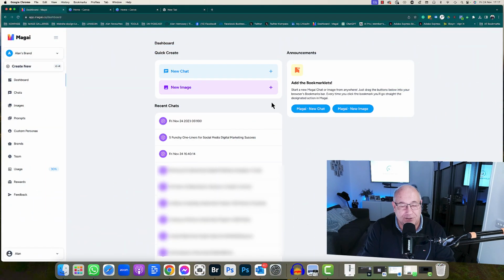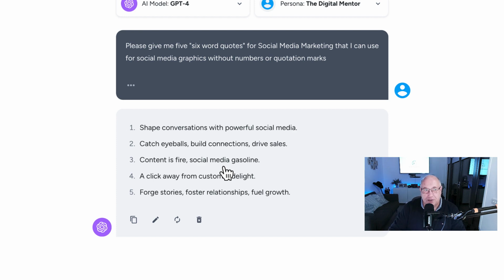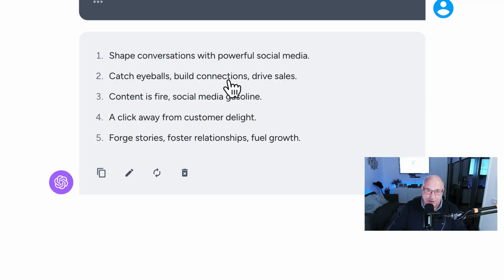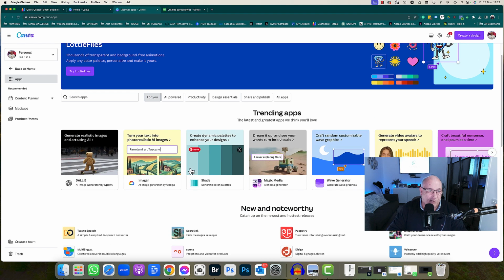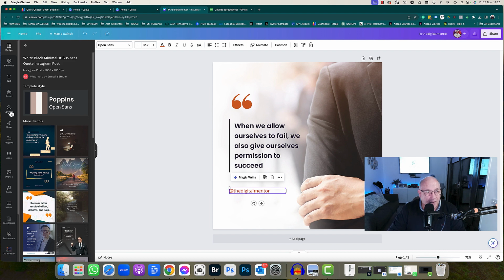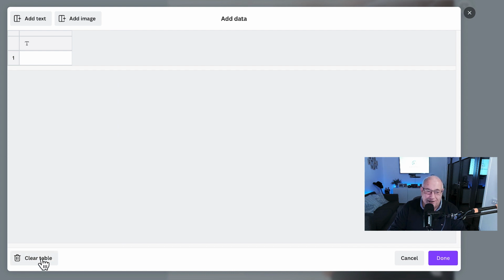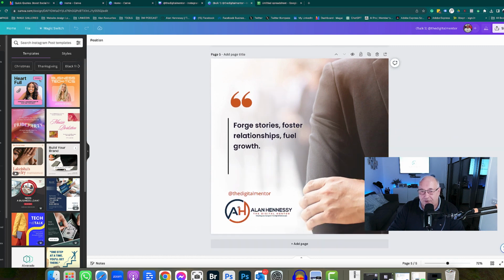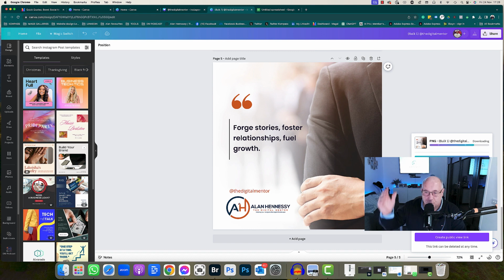Mastering Bulk Creation with AI: Transform Your Social Media Strategy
🚀 Welcome to our latest tutorial featuring Alan Hennessy, your go-to Digital Mentor! Today, we're diving into the world of bulk content creation using AI, specifically focusing on generating impactful quotes for social media. Alan shares invaluable tips and tricks on using Maga (an alternative to ChatGPT) and illustrating the process with Canva for visually stunning designs. Whether you're a marketer, content creator, or just looking to spice up your social media presence, this video is your gateway to efficiency and creativity.

🔥 What You'll Learn:
- How to generate engaging quotes quickly using Maga's AI capabilities.
- Tips for setting up Canva for bulk creation, including using a professional dashboard for more features.
- Customizing your designs with Canva's Bulk Creator tool for unique and consistent branding.
- Simplifying your workflow with Google Sheets for data organization.
- Strategies for enhancing visuals, including background removal and color coordination.

📈 Elevate Your Social Media Game:
Alan walks you through a live demonstration, from generating quotes to creating visually appealing Instagram posts in bulk. Discover how to:
- Use AI intelligently to come up with social media content.
- Navigate Canva's vast array of design tools for content that stands out.
- Save time and increase productivity with efficient bulk design tactics.

💡 Alan’s Expert Tips:
Unlock the potential of AI and design tools to make your social media content more engaging and easier to manage. Learn how to customize AI-generated content to fit your brand voice and aesthetic, ensuring your social media feeds remain vibrant and cohesive.

👋 Connect with Alan:
Got questions or need further assistance? Alan Hennessy is here to help! Reach out through his website TheDigitalMentor.com or connect on LinkedIn for personalized advice. Whether you're stuck or just looking to refine your strategy, Alan's expertise is just a message away.

Dive into the world of AI-enhanced content creation and see your social media efforts flourish!